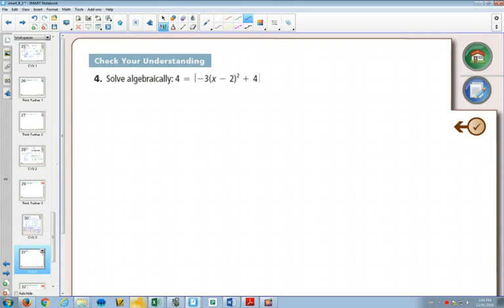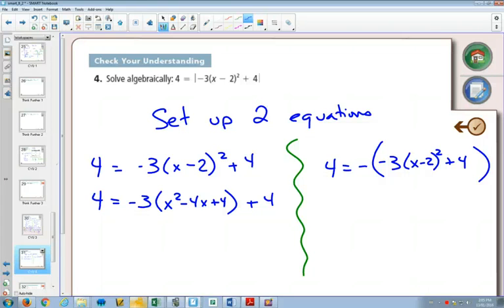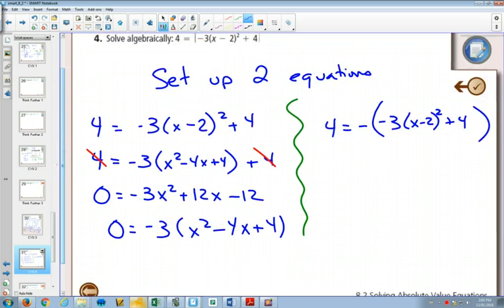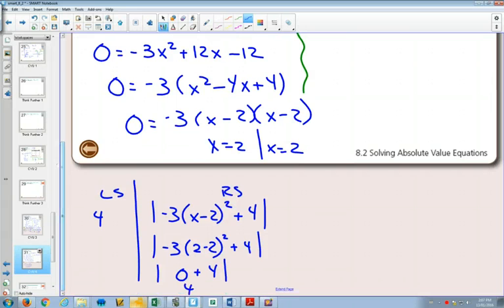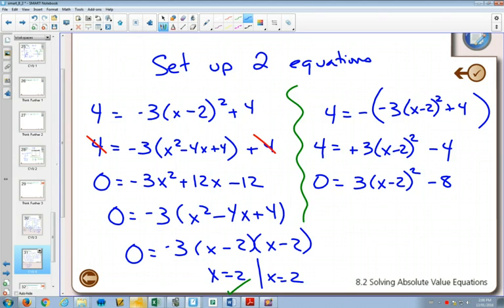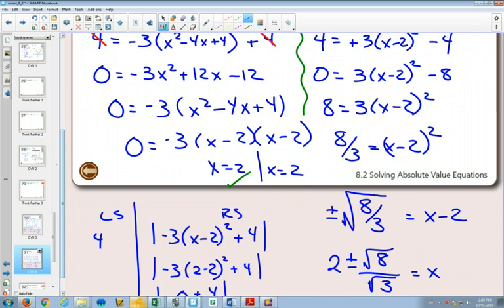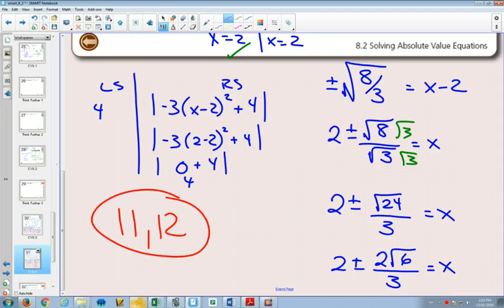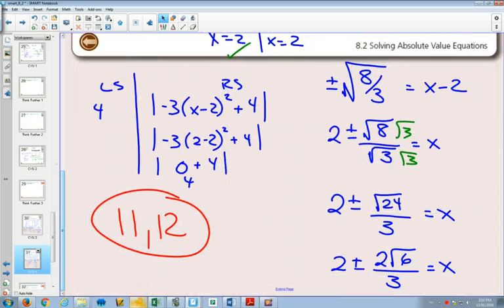30SP 8 2 Example 4